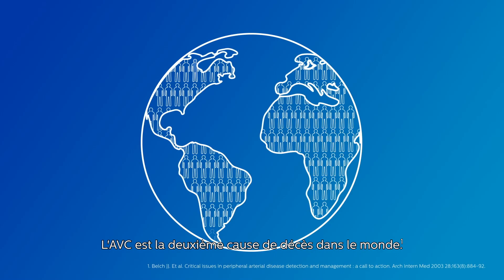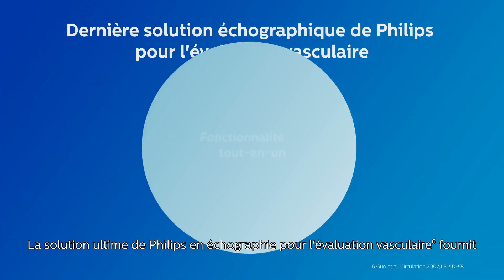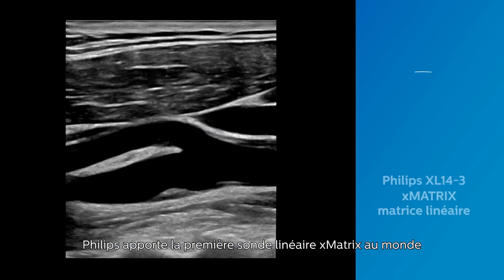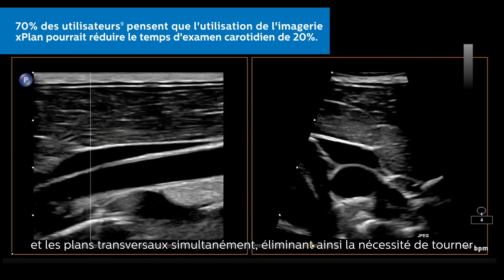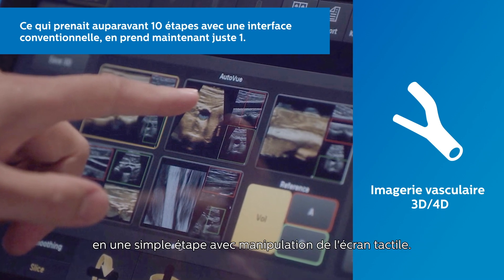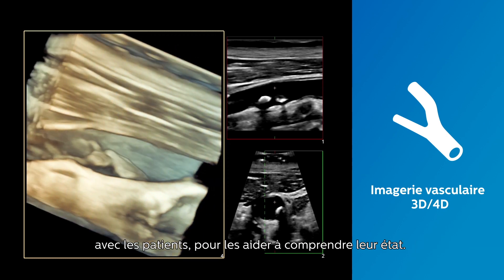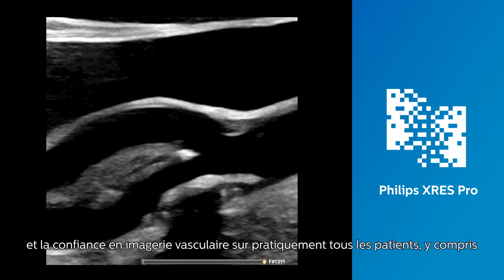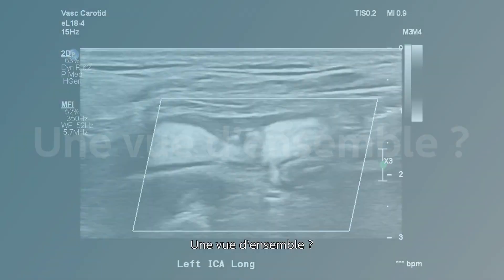Dernière solution de Philips en échographie vasculaire : l’EPIQ Elite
Philips vous présente sa dernière solution échographique vasculaire : l’EPIQ Elite. Cet échographe est le premier à disposer d’une sonde matricielle linéaire volumique pour les explorations vasculaires périphériques : la XL14-3. Cette sonde est composée de 56000 éléments et permet de réaliser des examens en biplan, avec ou sans Doppler et  de visualiser les vaisseaux en 3D et 4D. L’EPIQ Elite bénéficie également de nouveaux traitements d’image comme le XRes Pro, et d’un mode pour l’évaluation des micro-flux : le MicroFlow Imaging.